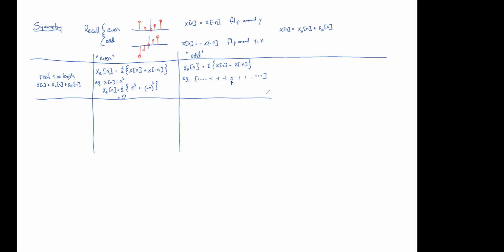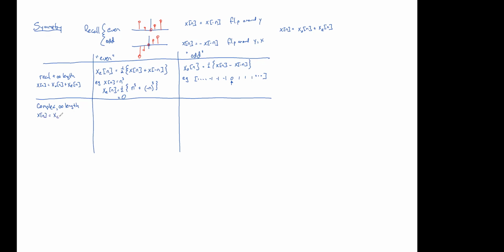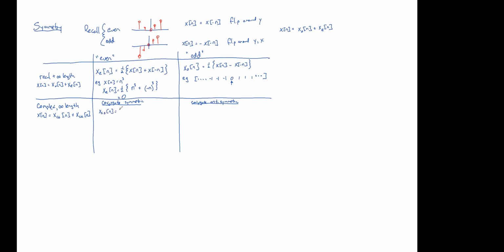EE431 - 03 DT Signals - 03 Complex Conjugate Symmetry